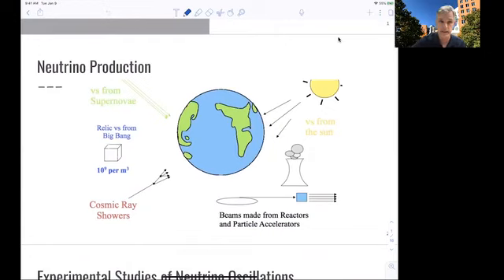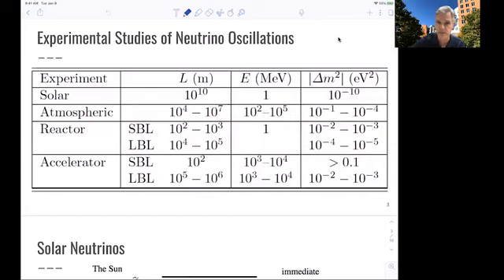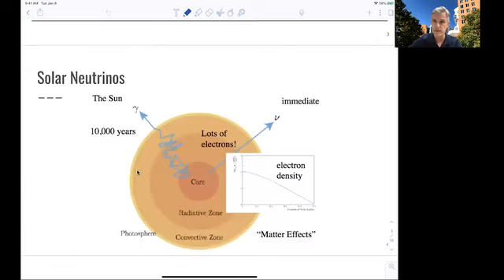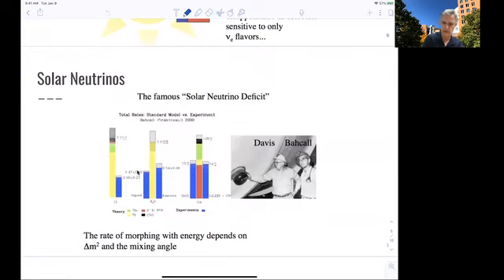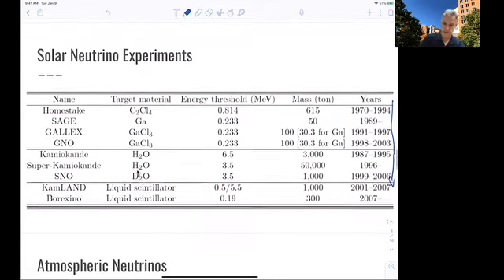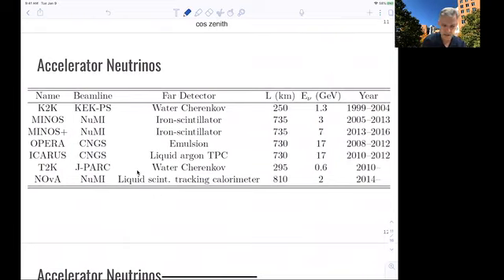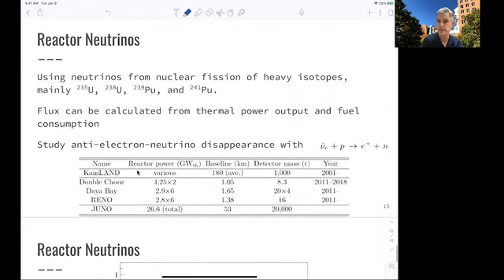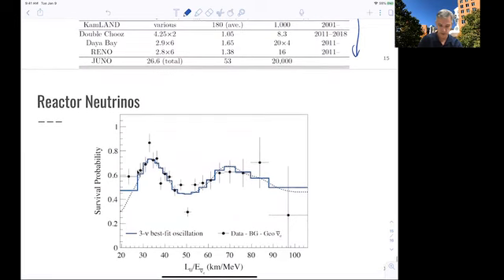MIT8 701F20 08 04 experiments 300k